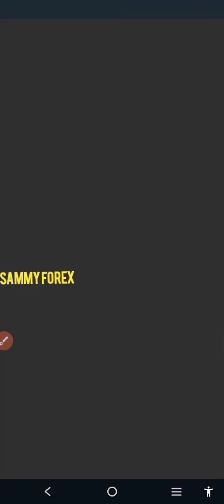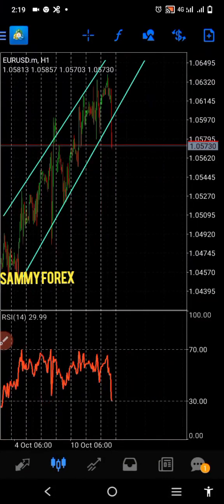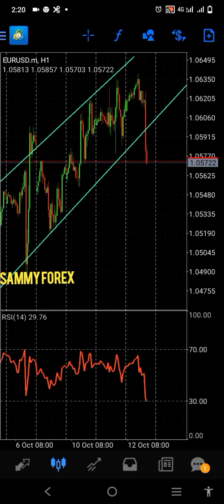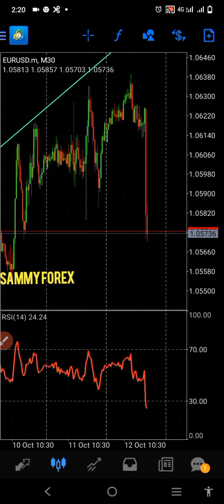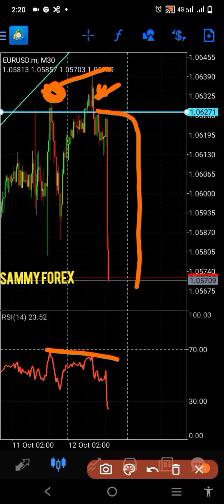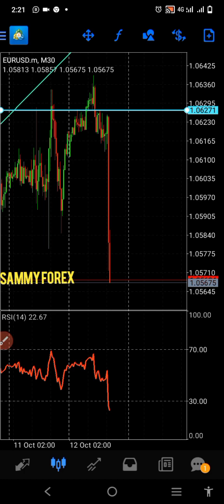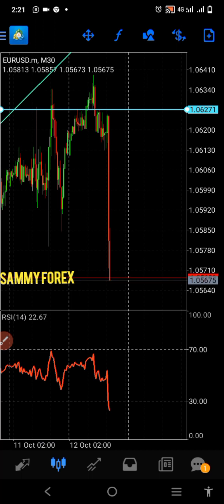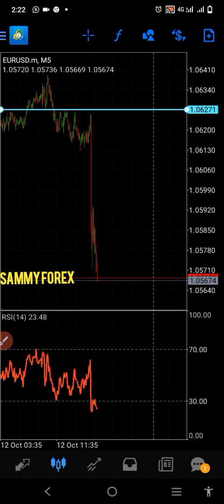How to predict the market accurately in 2023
How I predict the market accurately 2023.